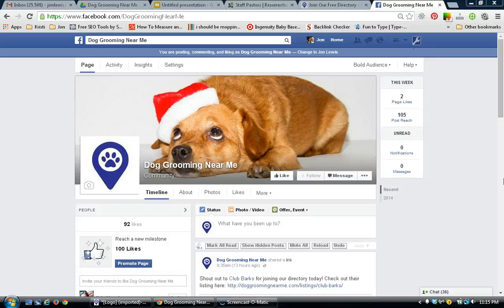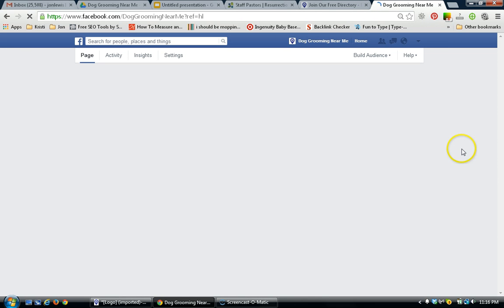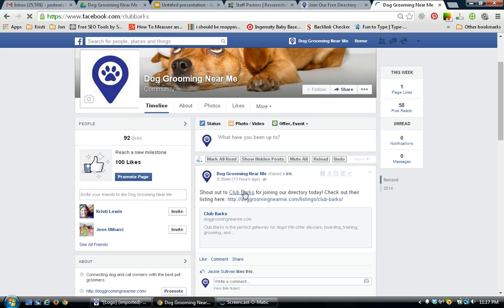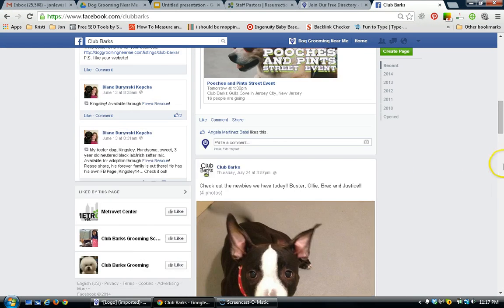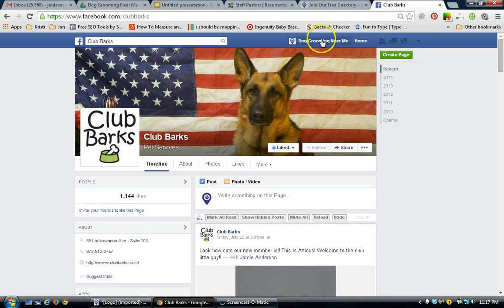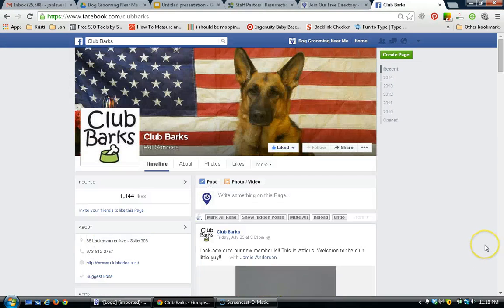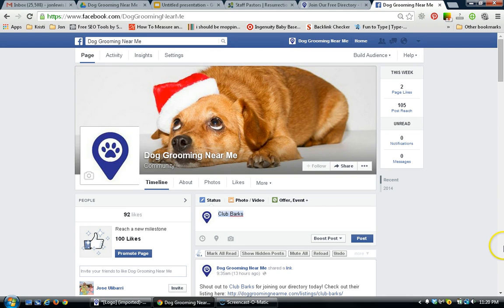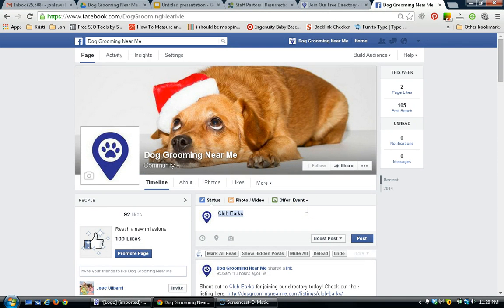How to Use Facebook as a Business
In this tutorial I show you how to use Facebook as a business.